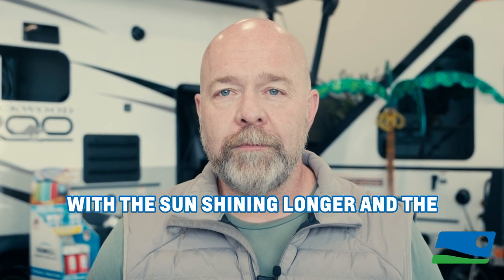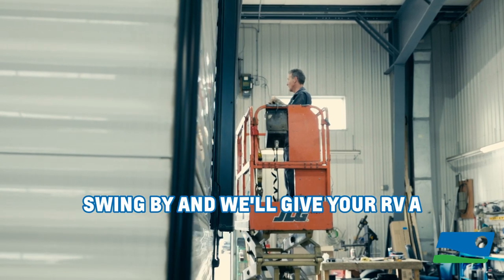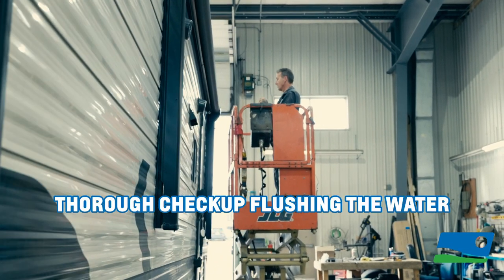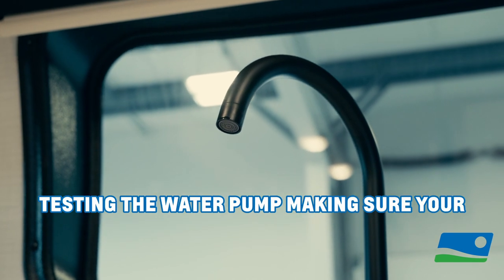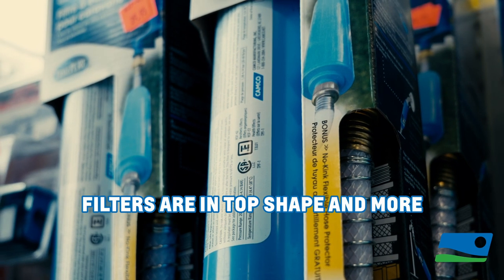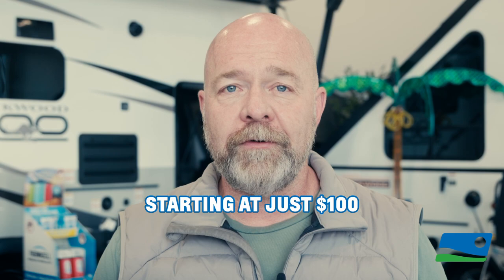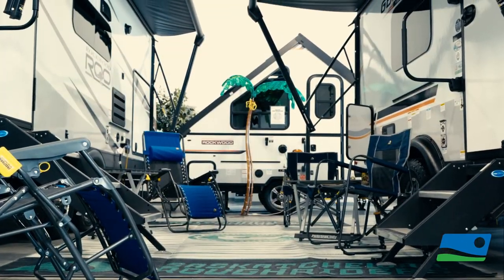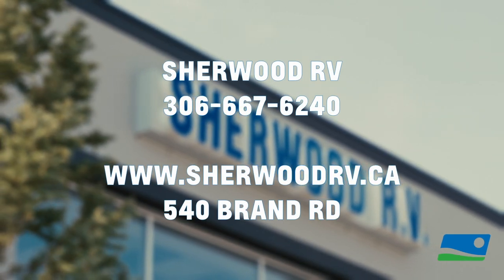Time to Summerize!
Thinking about getting your RV ready for summer? We can help with that! By booking a Summerize service, we thoroughly check your RV to make sure you’ll be ready to hit the road.

Now’s the time to book!

540 Brand Rd, Saskatoon, Saskatchewan